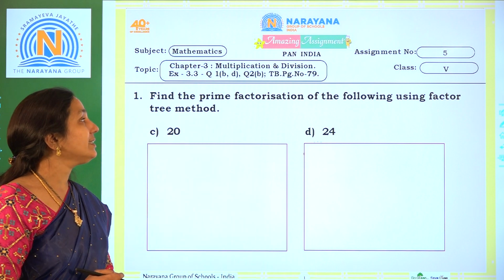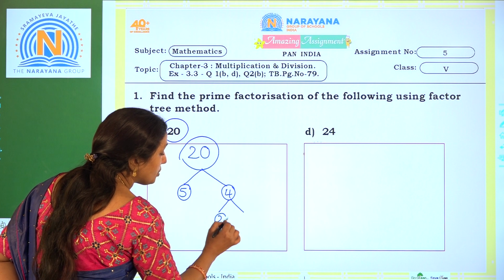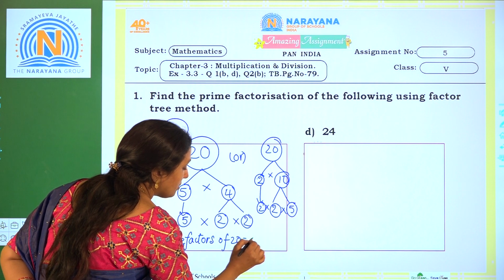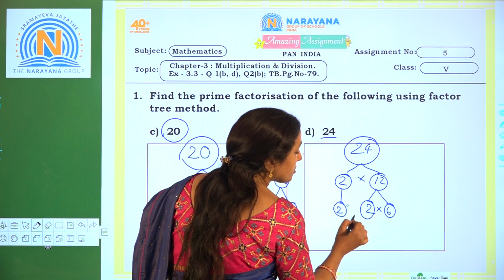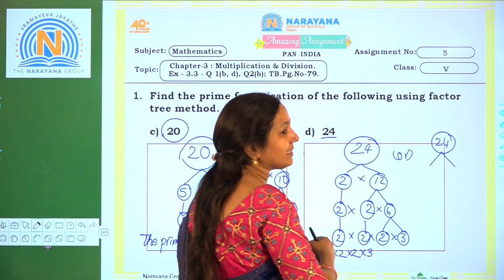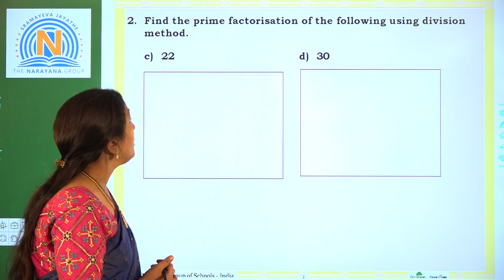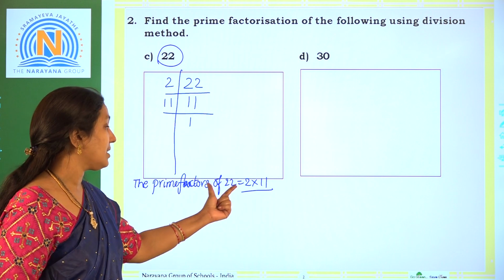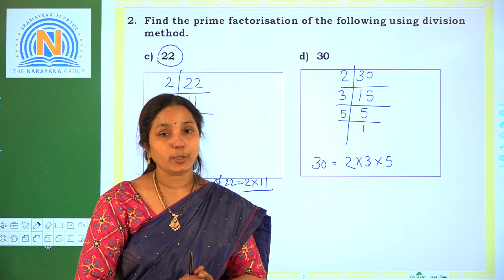11TH NOV MH CLASS V MATHS AMAZING ASSIGNMENT KEY